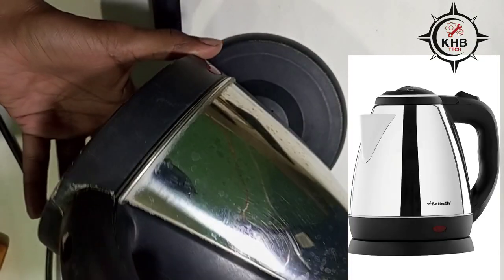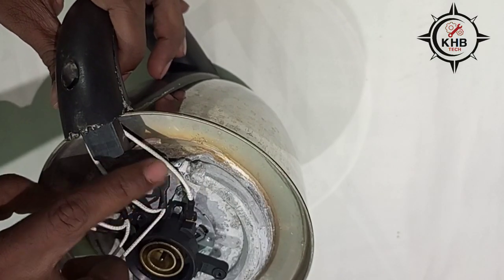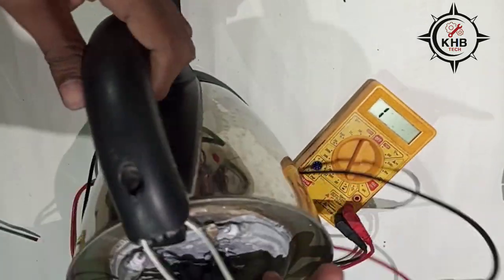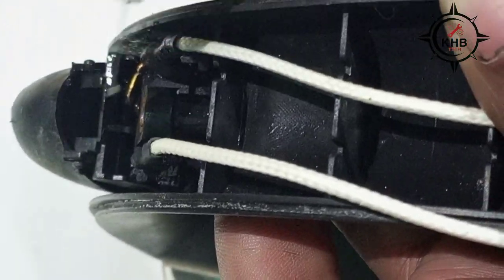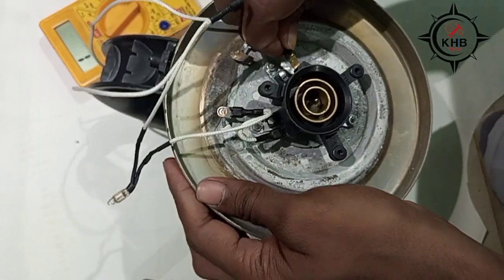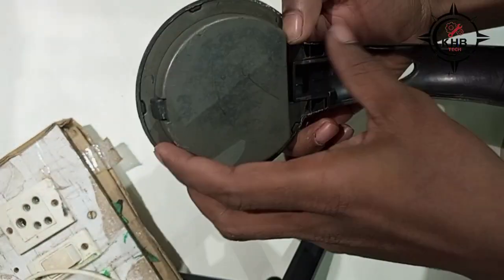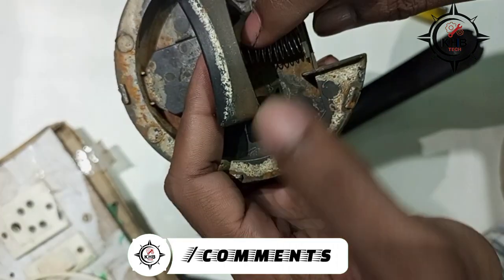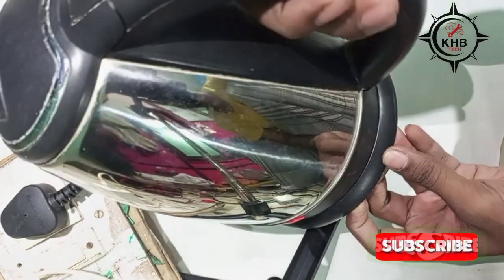How to Repair Electric Kettle at Home | Butterfly Electric Kettle Kaise Repair Karen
🤔 Your Queries 🤔

Song used in this video:

Track: Bike Ride (Official)
by TELL YOUR STORY music by ikson™
Listen: